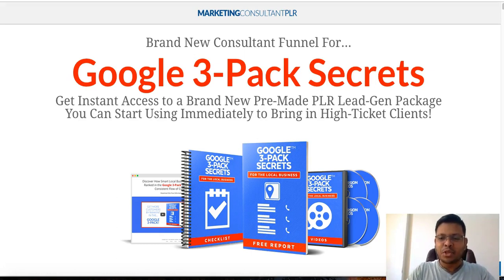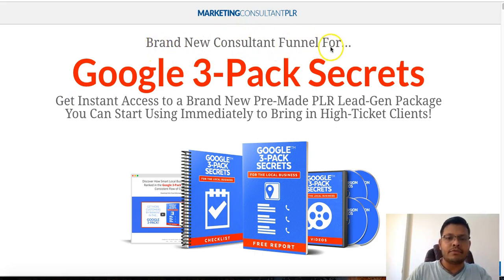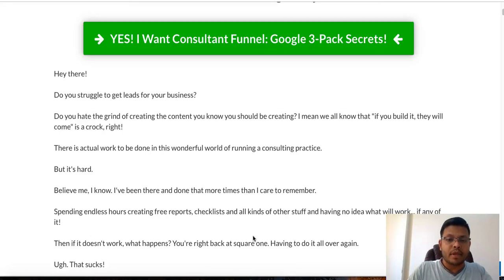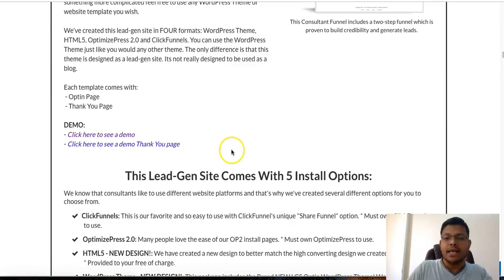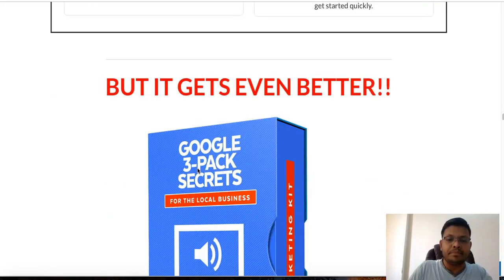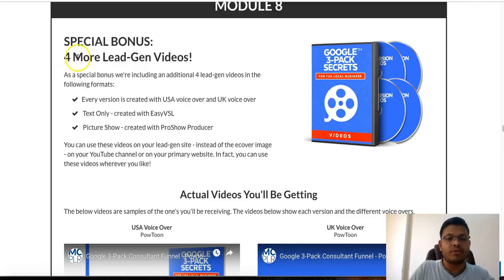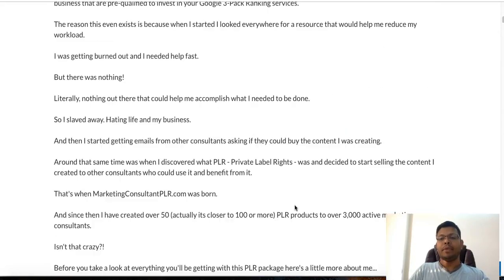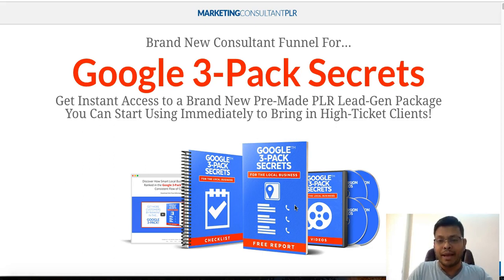Google 3 Pack Secrets Review